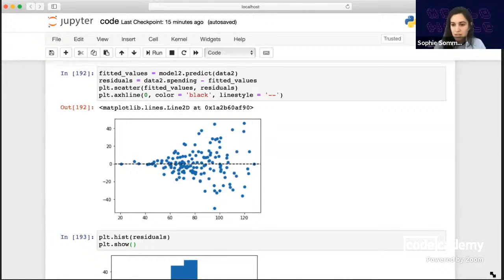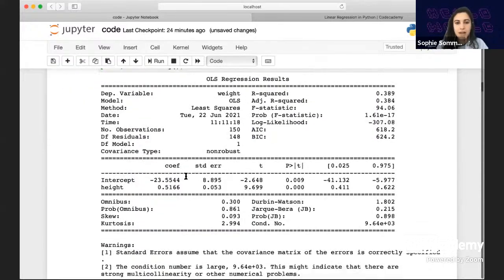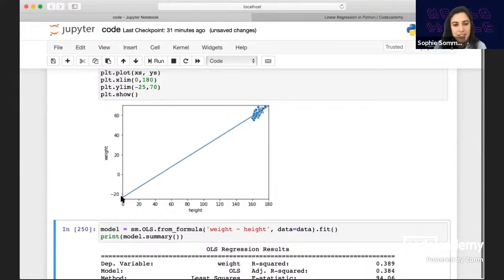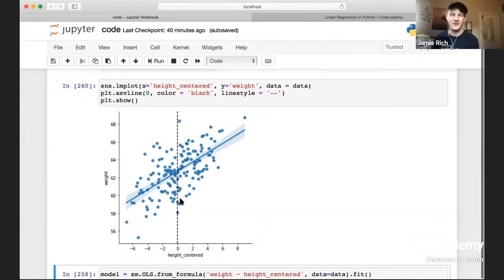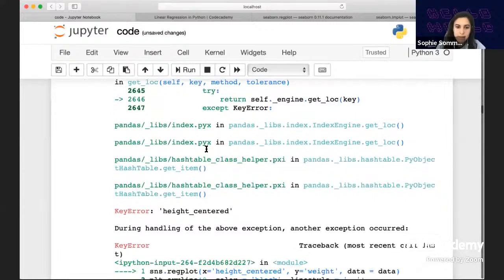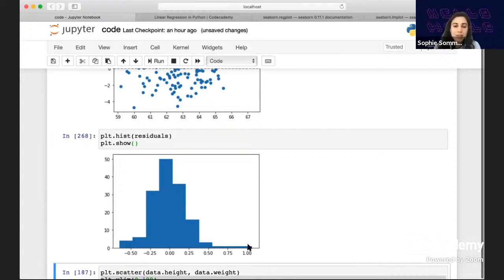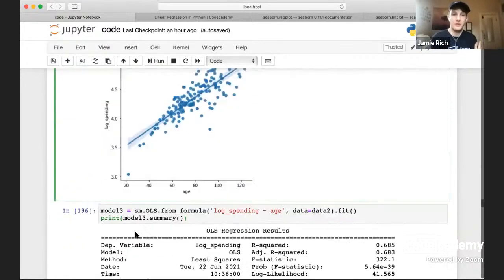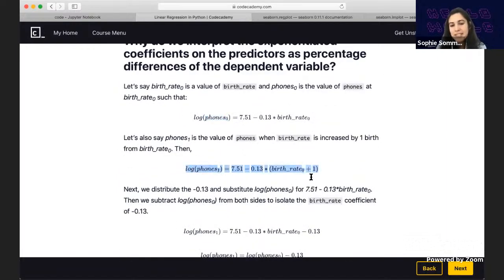Codecademy Live Linear Regression #6: Data Transformations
Welcome to linear regression with Codecademy!
Curriculum Developers Sophie and Alex will continue to walk us through our Linear Regression in Python Course.

Have questions about this livestream? Join us for office hours on Thursday, June 24 at 11:00 AM on our Discord server

More details:
In our sixth session, we'll learn about data pre-processing that is useful prior to fitting a linear regression model. These kinds of transformations are potentially helpful when the assumptions of linear regression are otherwise violated. Pre-processing can also make the regression output more interpretable and therefore easier to communicate to a non-technical audience.